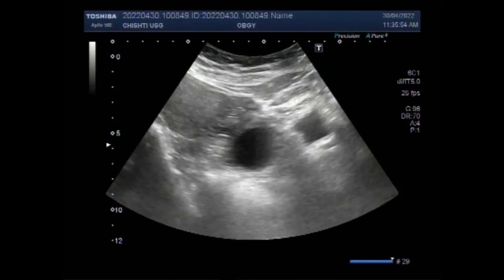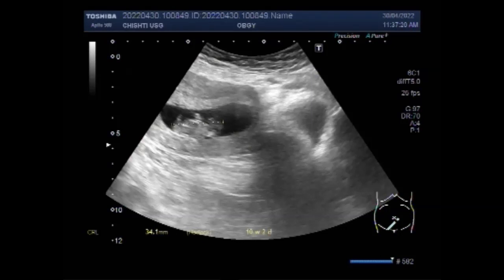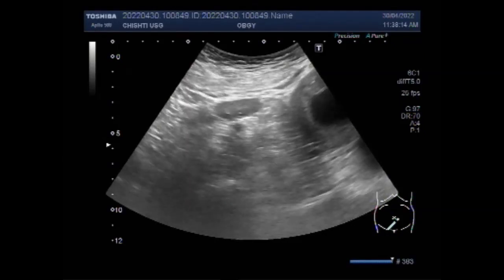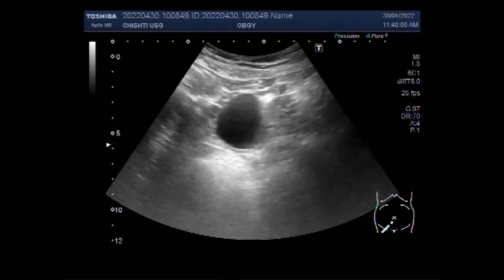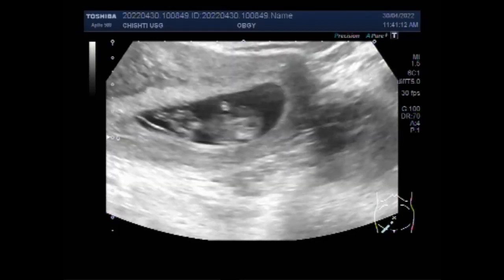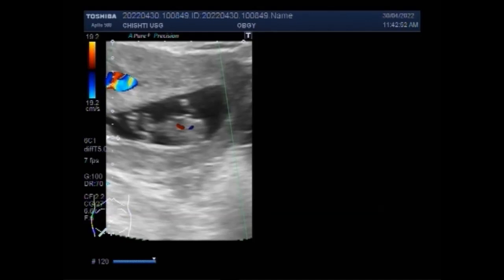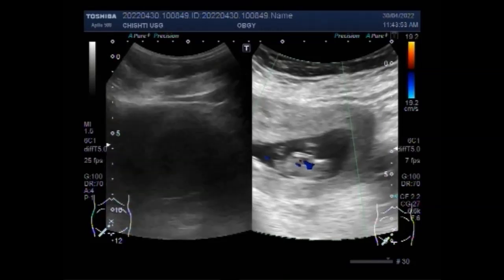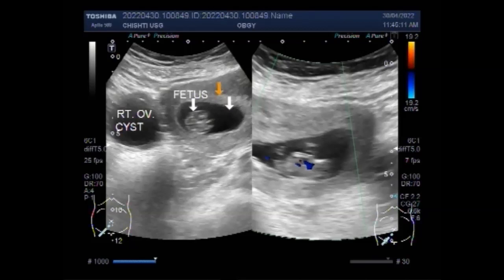Early Pregnancy of about 10.5 weeks with an Ovarian Cyst.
This video shows Early Pregnancy at about 10.5 weeks with an Ovarian Cyst.
Ovarian cysts are common during early pregnancy. Usually, these cysts are harmless just like most other ovarian cysts. However, there are a few possible problems if the cysts continue to grow throughout your pregnancy.
Happily, the majority of ovarian cysts won't affect the pregnancy at all. Other types of cysts can continue to grow during pregnancy, and in some cases cause pain, but even in those cases, such cysts usually don't cause problems during the pregnancy.
Most ovarian cysts do not cause infertility. Cysts that become infected and cause a pelvic infection may cause scarring in the fallopian tubes, which could cause infertility, however, this is rare. Ovarian cysts that contain endometriosis may be associated with infertility.
If the cyst gets so big it prevents the baby's head from engaging in your pelvis, your doctor may insert a needle and drain it when you're close to your due date. If this is successful, you should be able to give birth naturally. Your doctor can remove the cyst via keyhole surgery a few months after your baby's born.
Ovarian cysts are fluid-filled sacs that form on the ovaries. Ovarian cysts usually are not cancerous. If you have been diagnosed with ovarian cysts and are trying to get pregnant, it's important to know that ovarian cysts don't typically cause problems with fertility. However, there are always exceptions to the rule.
Ovarian cysts can lead to a number of potential problems. In pregnancy, the problems are more acute in the asymptomatic phase because the risk of premature delivery caused by (or associated with) surgical intervention Increases with gestational age after approximately 20 weeks.
Cysts may rupture during pregnancy (if a very early pregnancy, this may cause diagnostic confusion with ectopic pregnancy). Rebound tenderness from the pain is possible and the hemorrhage from a cyst can rarely be severe enough to cause shock.
The incidence of ovarian cysts during pregnancy is less than 5%, and most of them are benign in nature
Laparoscopic cystectomy proves to be a safe operation during the first and second trimesters of pregnancy.
Most ovarian cysts are asymptomatic and harmless. But cysts that continue to grow can rupture or twist, or cause complications during pregnancy and delivery. Symptoms may include pelvic pain, which may be isolated to one side.
Most ovarian cysts are small and harmless. They occur most frequently during the reproductive years, but they can appear at any age. There are often no signs or symptoms, but ovarian cysts can sometimes cause pain and bleeding. If the cyst is over 5 centimeters in diameter, it may need to be surgically removed.